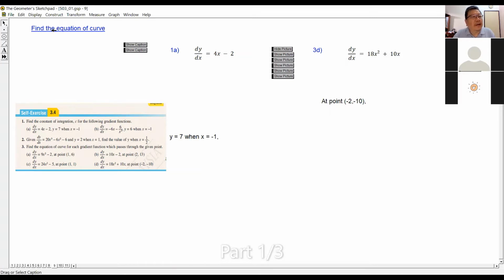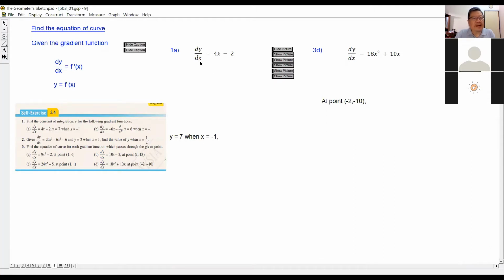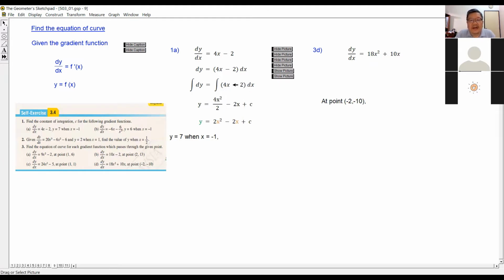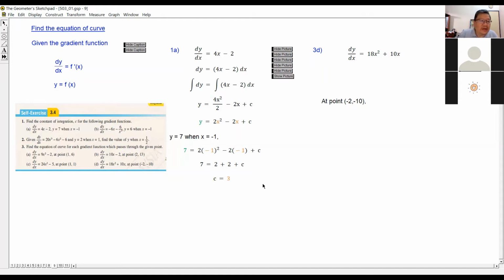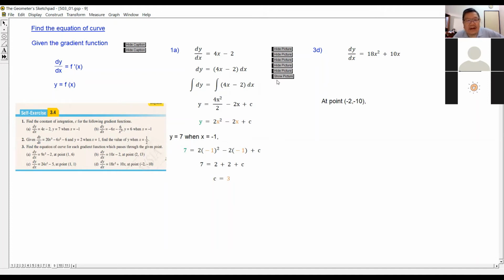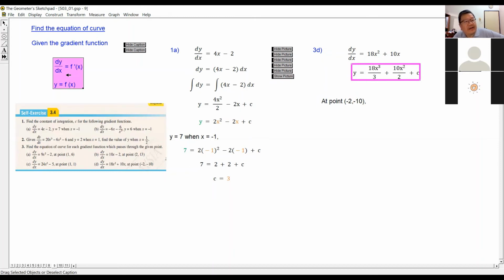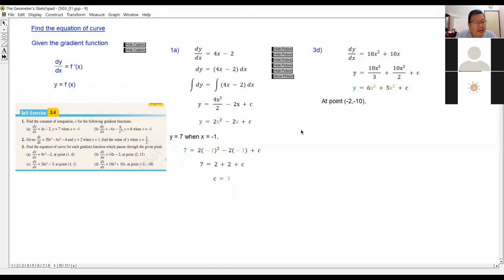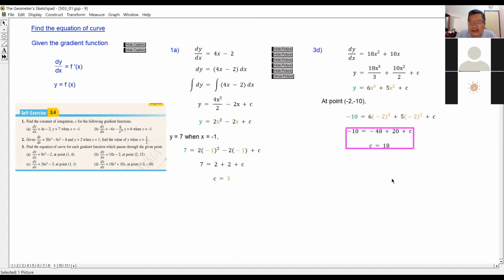Add Math Form 5 Chapter 3 Integration Equation of Curve 1/3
spm
add math
integration
equation of curve